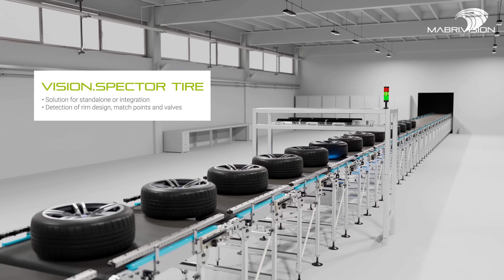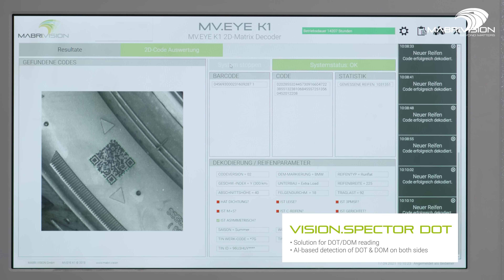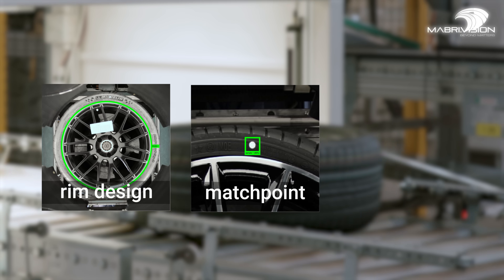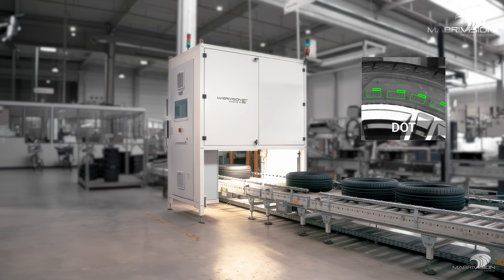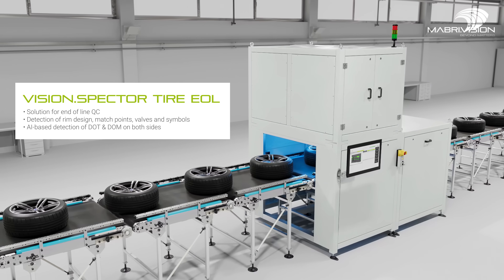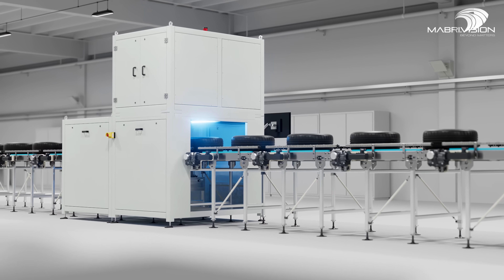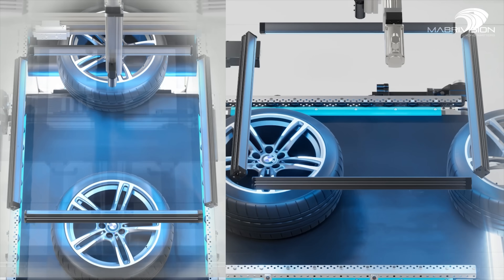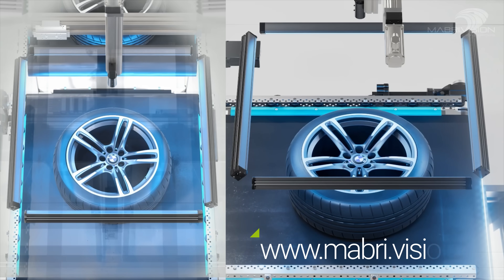Explore Advanced Tire Inspection Solutions | MABRI.VISION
Welcome to Mabrivision, where we specialize in offering the most flexible and efficient testing systems to enhance tire inspection processes for your business. Our cutting-edge solutions are designed to meet diverse industry needs.

VISION.SPECTOR Tire System
Our flagship product, the VISION.SPECTOR Tire, is the perfect tool whether you need a standalone unit or a system integrated into your production line. Featuring a high-resolution 25 megapixel matrix camera, this system meticulously checks tire rim designs, match points, and valve placements ensuring top-notch quality control.

VISION.SPECTOR D.O.T System
Leverage the power of artificial intelligence with the VISION.SPECTOR D.O.T, which inspects D.O.T and D.O.M codes on both sides of the tire. This innovative system achieves thorough inspections without the need to rotate the tire, simplifying operations and enhancing efficiency.

VISION.SPECTOR Tire-E.O.L Inspection System
Introducing our newest solution for end-of-line quality control – the VISION.SPECTOR Tire-E.O.L Inspection System. This advanced system combines 25 megapixel matrix cameras, line cameras, and 3D laser scanners to accurately identify D.O.T codes, rim designs, symbols, and tire sizes, ensuring your products meet all quality standards.

We're here to help you optimize your tire inspection process with precision and innovation.